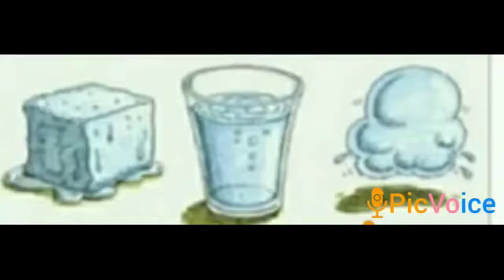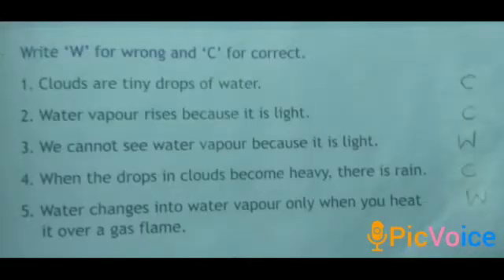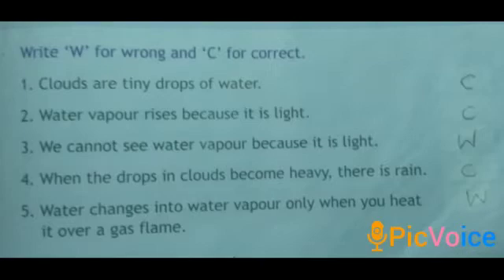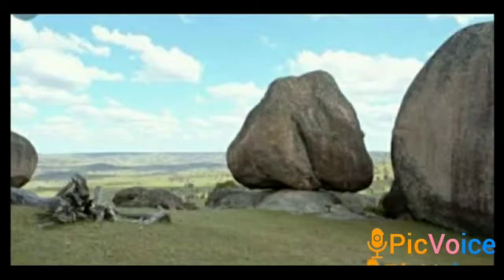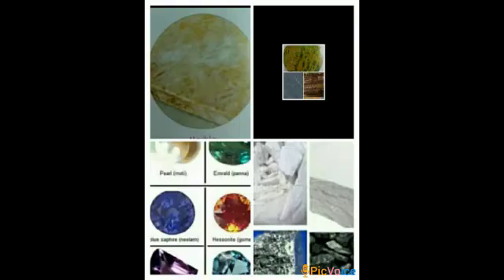II STD SCIENCE 17.12.2020